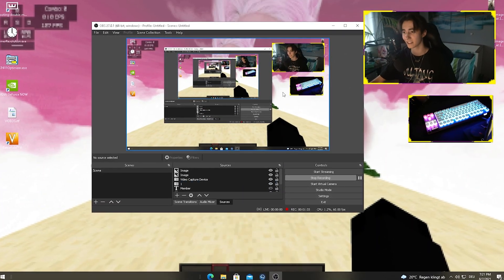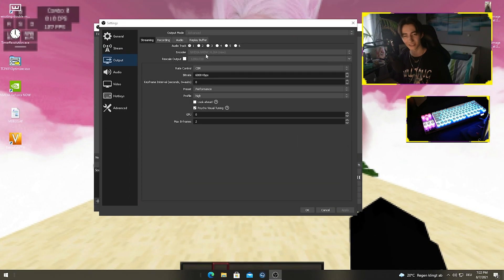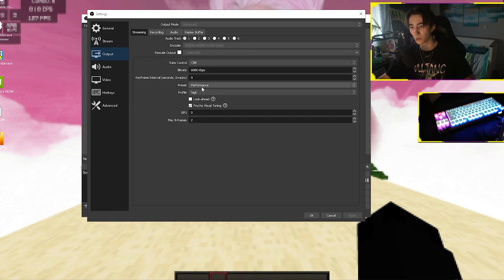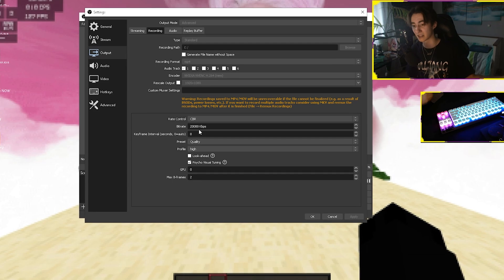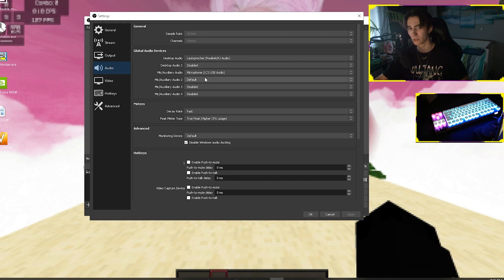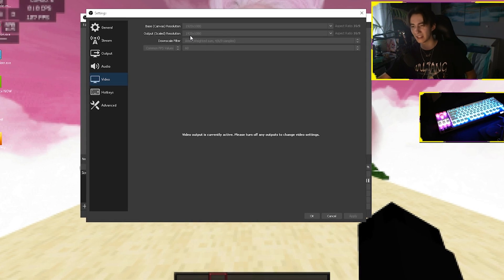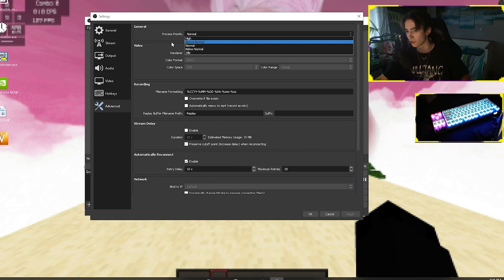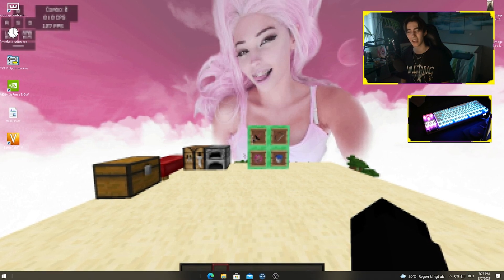Best OBS Settings For NO LAG! ✔️(Stream Fortnite Without Lag)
In Todays Video, Im showing you The Best OBS Settings For NO LAG To Stream Fortnite Without Lag  and avoid additional Delay. These are the Best OBS Settings for Streaming Fortnite on Twitch or Youtube, or record Gameplay without any Input Delay. I will explain Step by Step How to setup obs for streaming Fortnite in the Best Quality without FPS Loss. These Settings apply for any PC, which means it doesn´t matter if your running a strong High End Gaming Pc or a Low End PC. Mainly I will focuss to show you How To SETUP OBS For Live Streaming Fortnite, but ofcourse these Settings also apply for different Games. Im not only showing you the Best Output Settings, but also the Best Video & Audio Settings for OBS in 2021. If you want more Guides about how to setup OBS for Fortnite Live-streams, let me know down in the Comment Section bellow.

► Title: Best OBS Settings For NO LAG! ✔️(Stream Fortnite Without Lag)